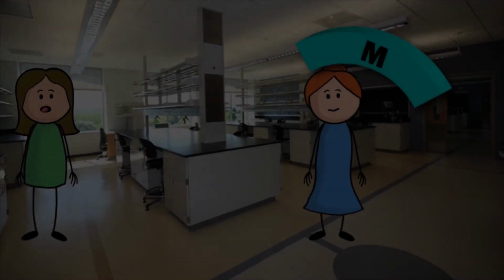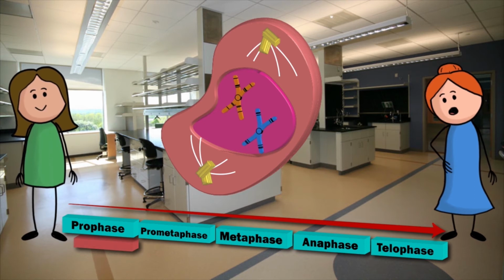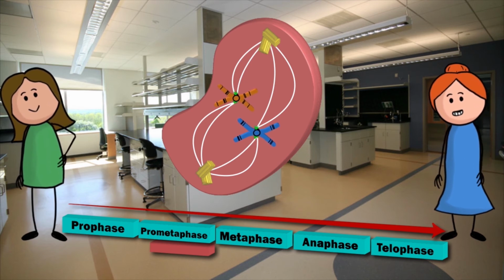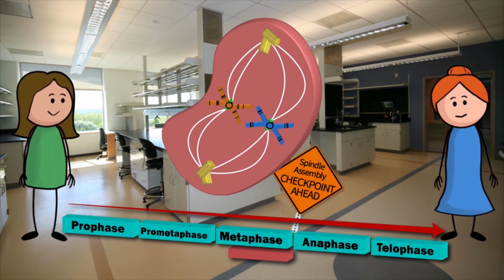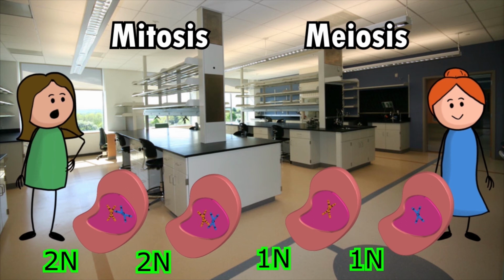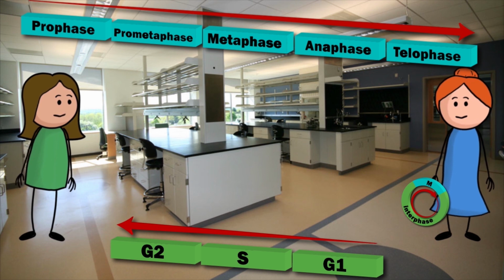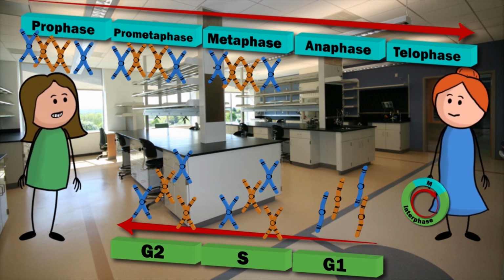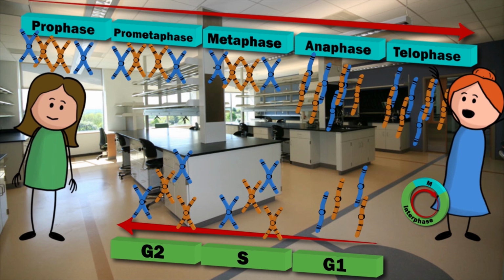The Cell Cycle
This is an educational video outlining stages of interphase and mitosis in the cell cycle.